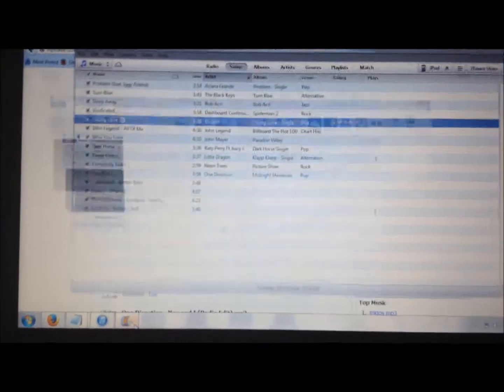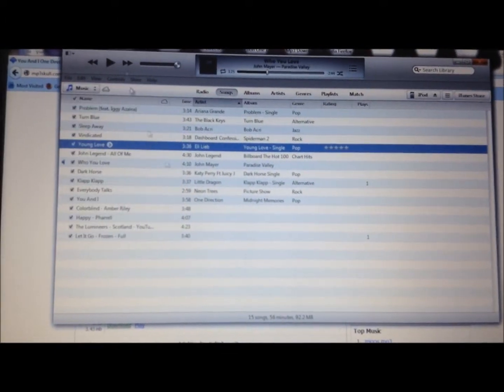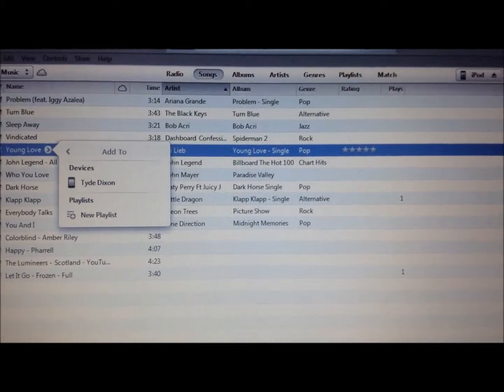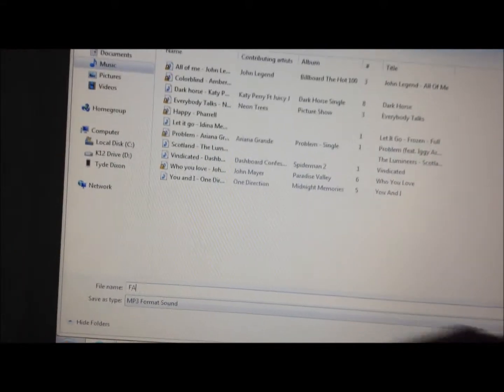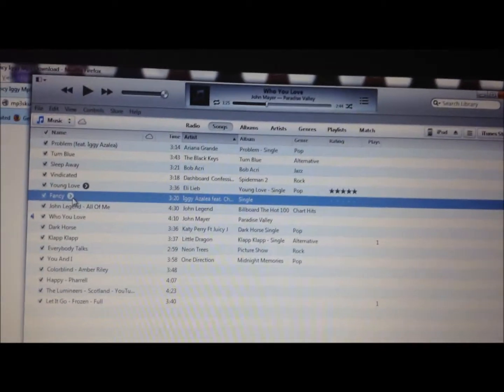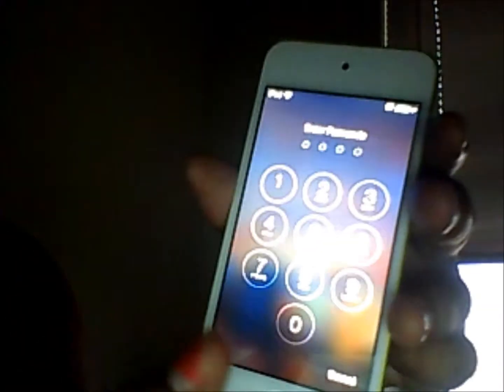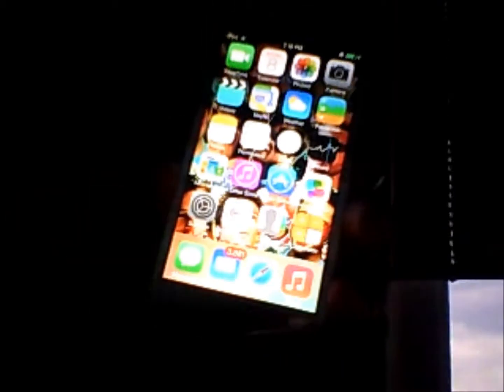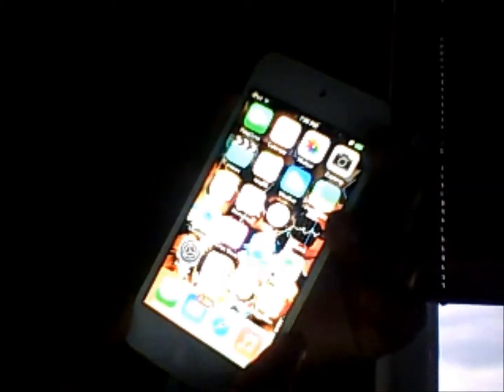How to put music on your iPod Touch without buying on iTunes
This is pretty much how you download music on your iPod touch or other apple devices such as iPhone, iPad. It's not really rocket science, but if you need help this is what the video is for. I have the most recent iTunes download so I don't know how the other work but i hope this helps. (I'm sorry if you can't understand me.)